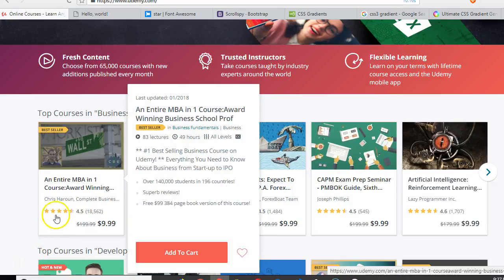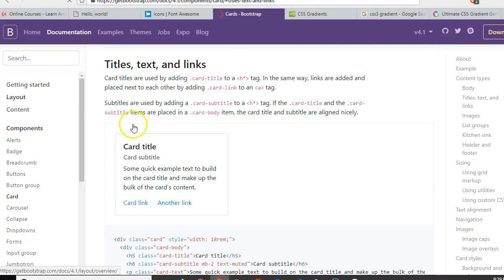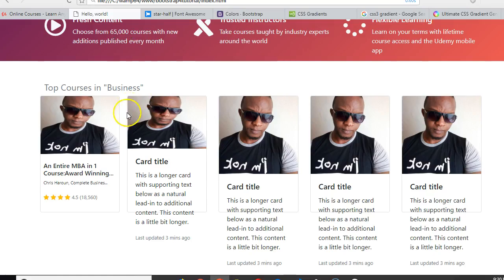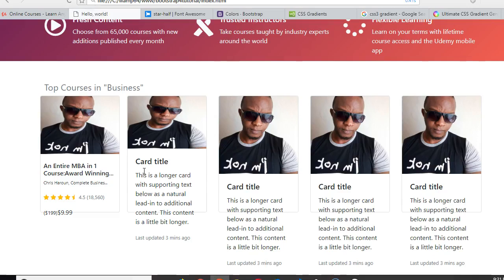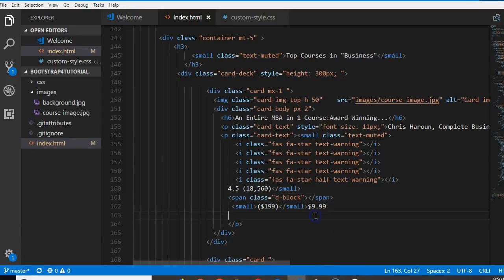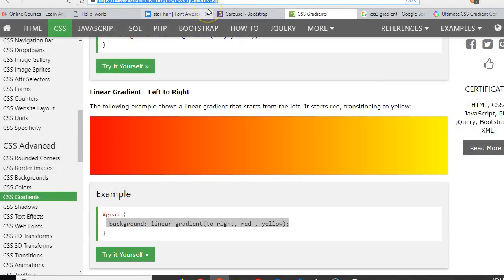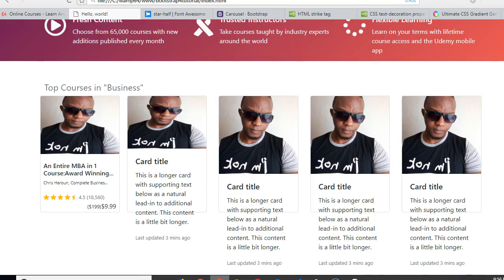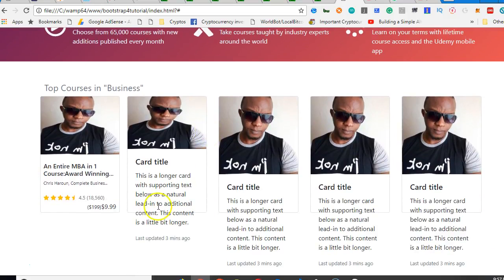Bootstrap 4 Bài 25 strike through